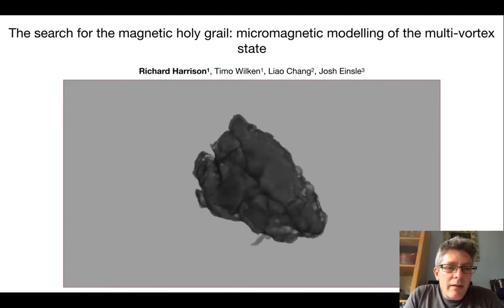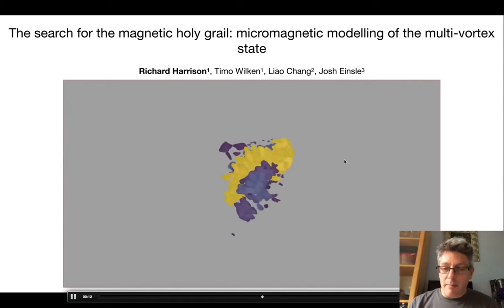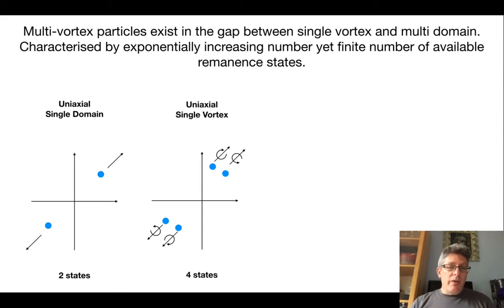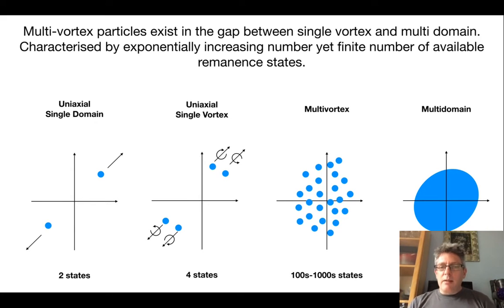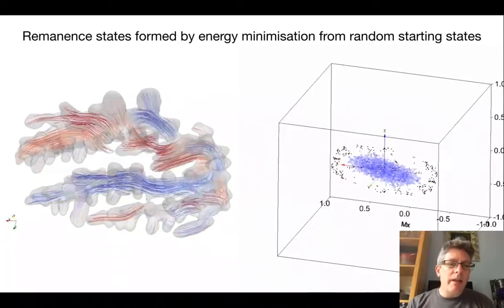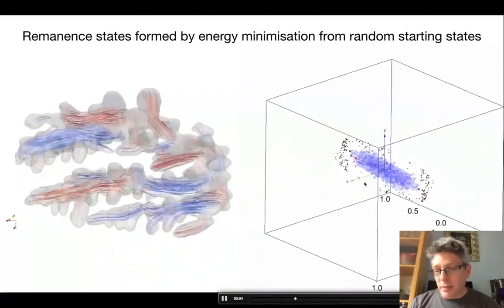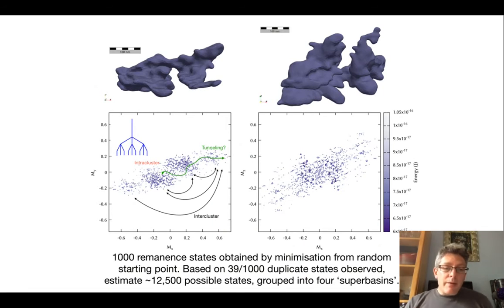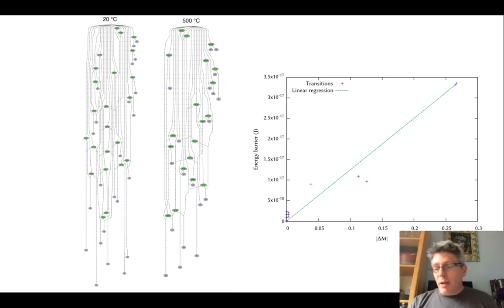Richard Harrison: Micromagnetic modelling of the multi-vortex state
12th Institute for Rock Magnetism Conference

Lightning Talk

Title: The search for the magnetic holy grail: micromagnetic modelling of the multi-vortex state

Authors: Richard Harrison (1), Timo Wilken (1), Liao Chang (2) & Josh Einsle (3)

Institutions:
(1) Department of Earth Sciences, University of Cambridge, U.K.
(2) School of Earth and Space Sciences, Peking University, Beijing, China.
(3) School of Geographical and Earth sciences. University of Glasgow, U.K.

Abstract:
Paleomagnetic signals in rocks are carried predominantly by intermediate-sized particles that lie in the range between small single-domain (SD)/single-vortex (SV) particles and coarse multi-domain (MD) particles. Such particles adopt complex multi-vortex (MV) states, which are poorly understood, yet are arguably the most potent source of paleomagnetic information in nature. The importance of MV states in nature has recently come to light through the combination of advanced magnetic characterisation techniques, 3D imaging methods and improved micromagnetic calculations. Despite our improved ability to detect and quantify the MV component of magnetisation in natural samples, there is currently no theoretical framework for modelling the thermomagnetic behaviour of these particles, and thereby understanding how they contribute to the thermoremanent magnetisation of rocks. Using a combination of 3D nanotomography and micromagnetic simulations of complex particles with dendritic morphologies we quantify the behaviour of transitions between MV states and develop the first steps towards a thermodynamic/kinetic model of the thermoremanent magnetisation acquisition process. The problem is framed in terms of the complex energy landscape that defines the MV state, introducing the concept of a ‘disconnectivity’ diagram to define the topology of the landscape and the permitted pathways through it at a given temperature and applied field. Although this analysis is at an early stage, we discuss the ways in which this approach could develop in the future, leading to an intuitive yet powerful framework to explain the properties and behaviour of these ubiquitous – yet highly non-ideal – remanence carriers.